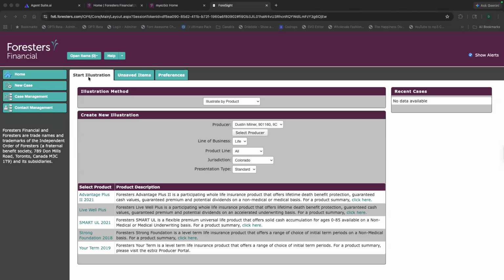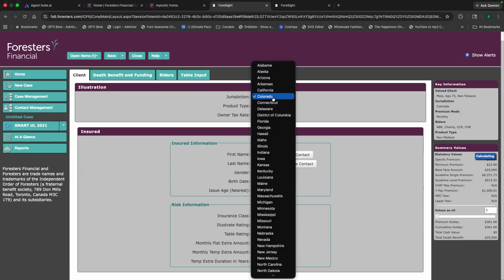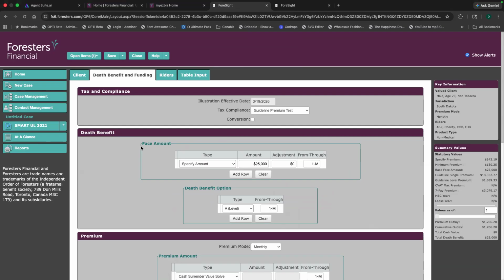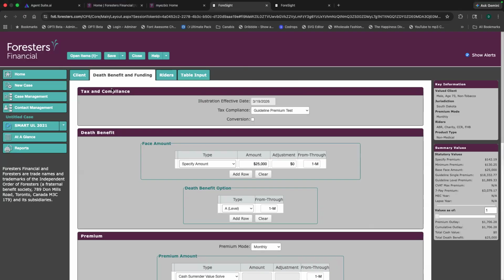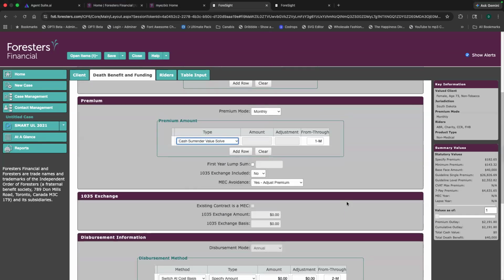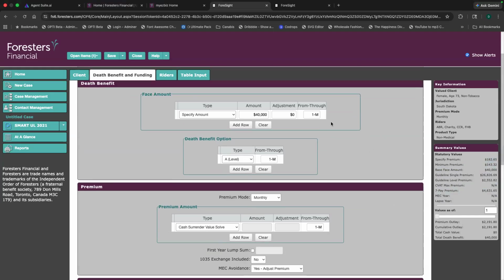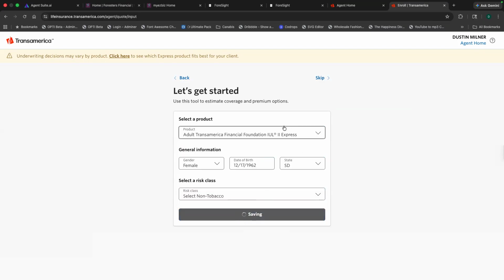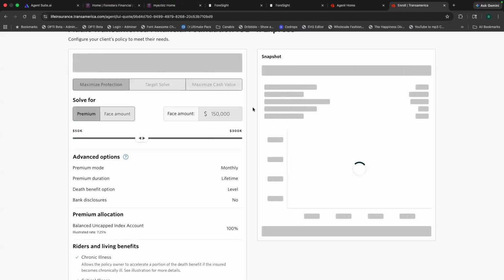Foresters / TransAmerica Quote